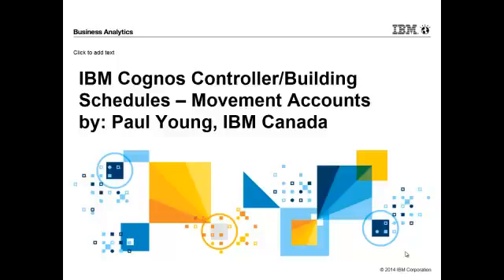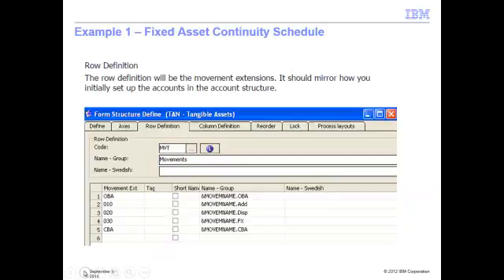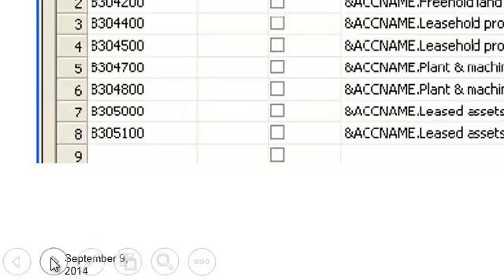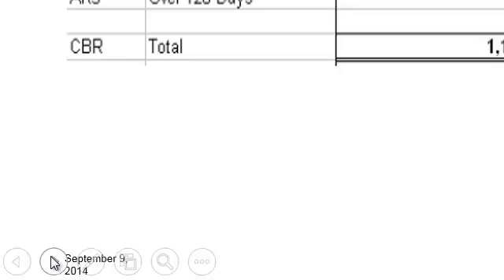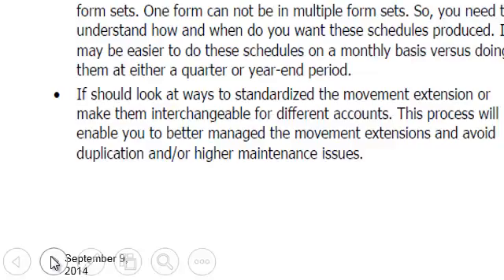Creating Movement Accounts Schedules for Cognos Controller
How to create movement account reports for IBM Cognos Controller
1. Fixed Assets Continuity schedule
2. Agings for Account Receivable or Accounts Payable
3. Retained Earnings
4. Other Comprehensive Income
5. Debt